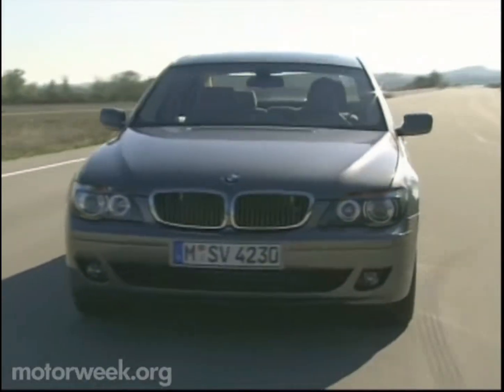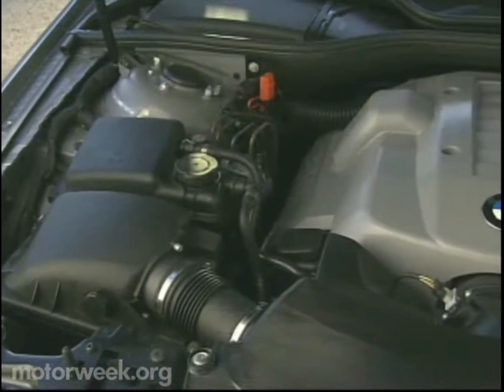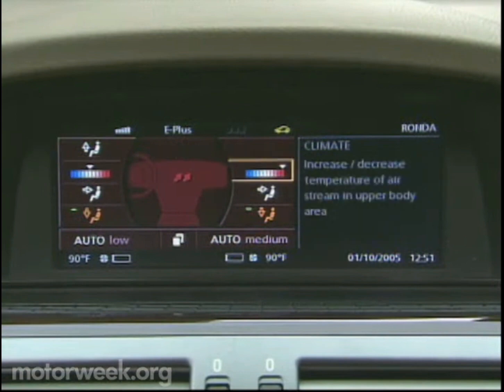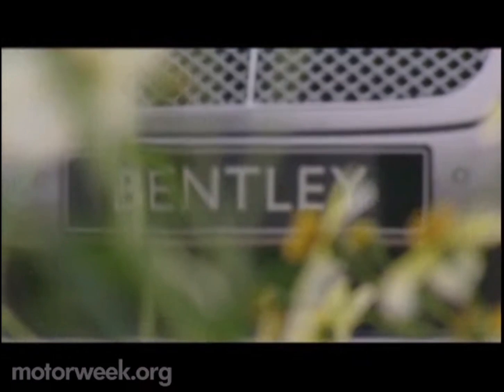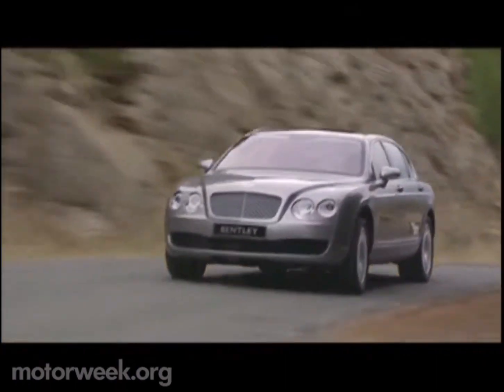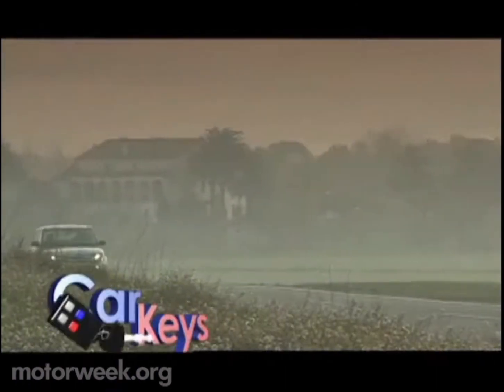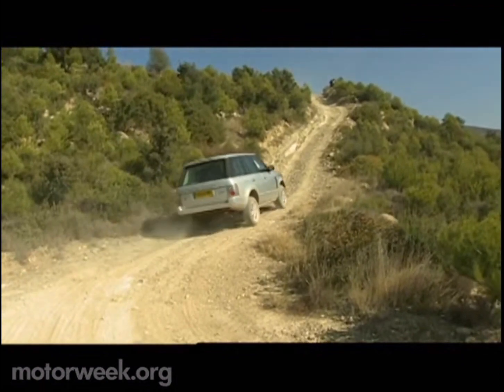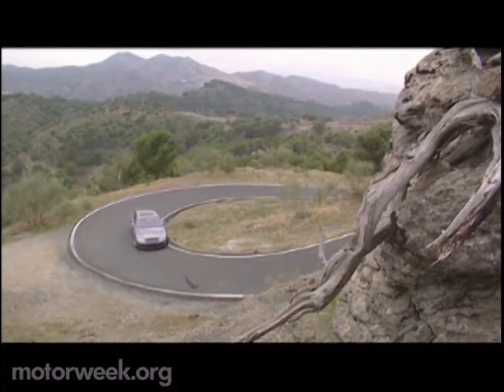MW 2005 CarKeys The BMW 7-Series Bentley Flying Spur and Range Rover Sport | Retro Review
Motorweek Season 2434

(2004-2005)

©︎2005 Maryland Public Television RIGHTS RESERVED